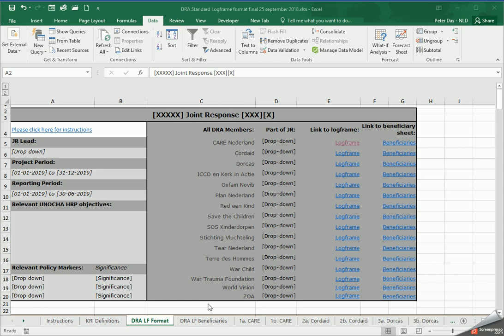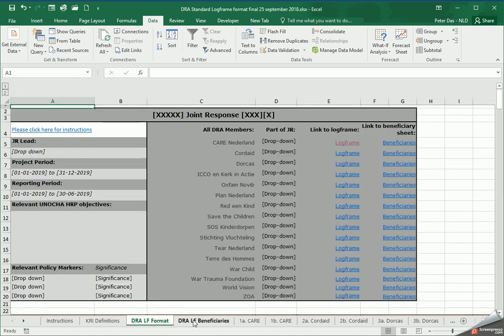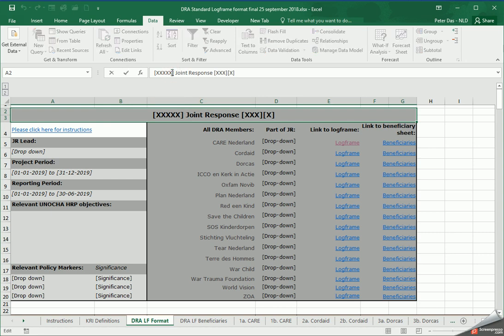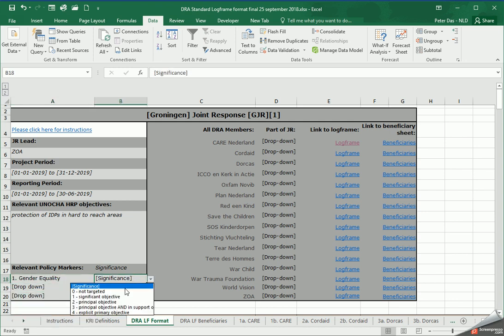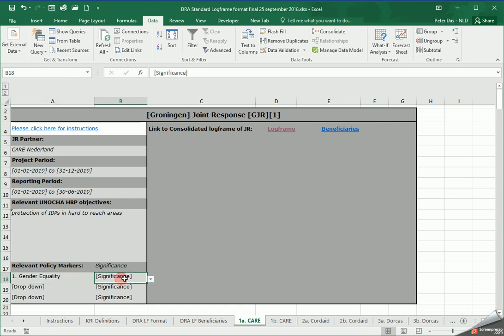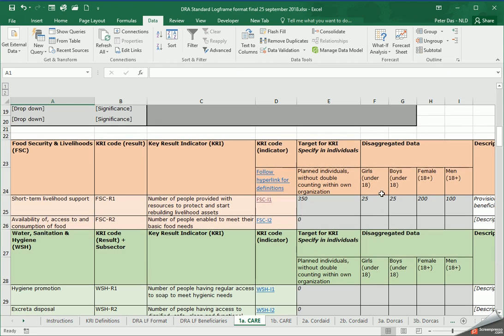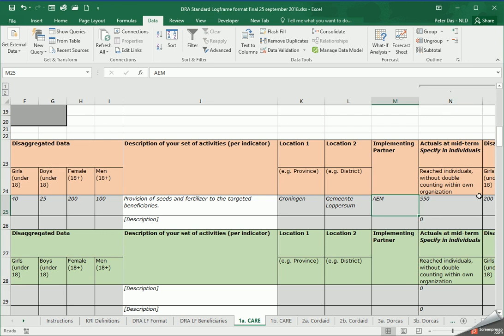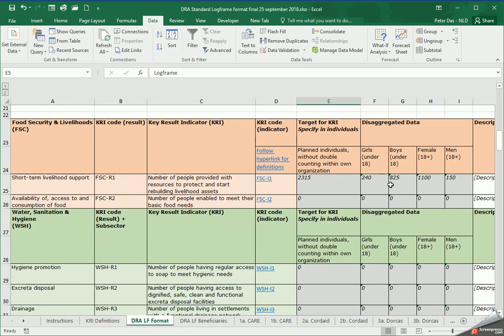180927 instruction video DRA LF format